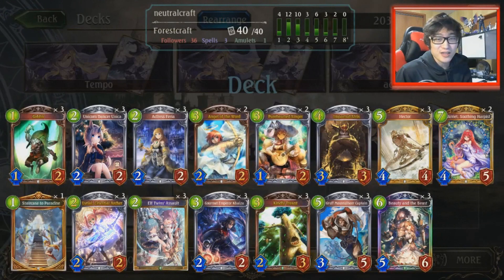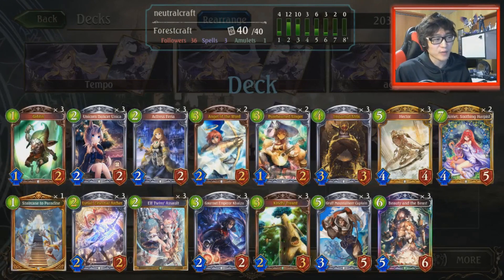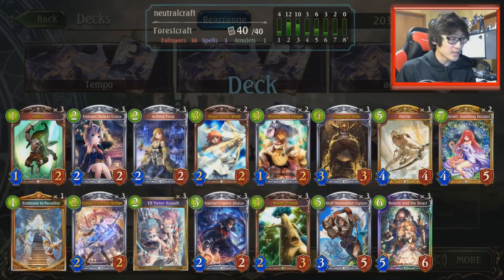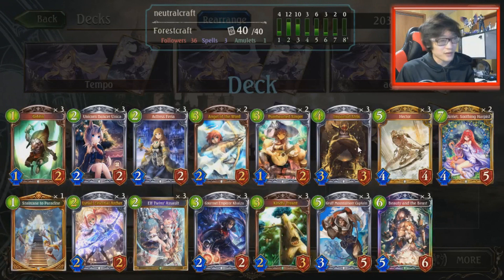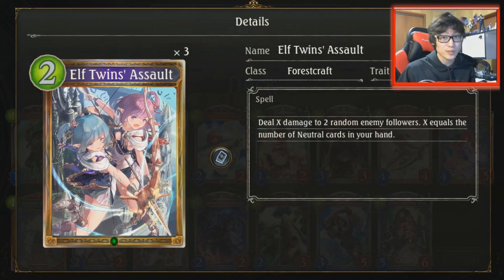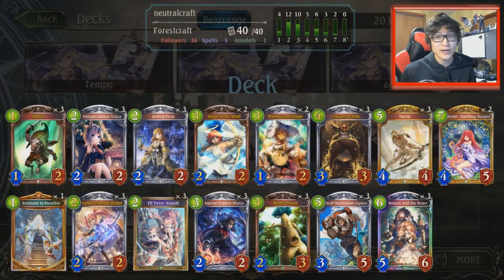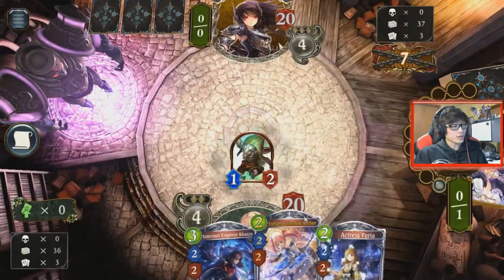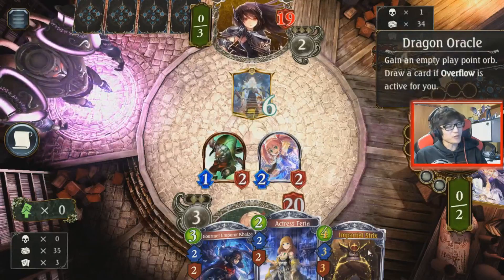4 Mana 7/7s! (Tempo Neutral Forest) | Deck + Gameplay | SFL Release 【Shadowverse】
Thought neutralcraft was dead? Not quite!

Over 50 likes in a week and I'll post more gameplay.

Decklist and discussion: 0:00
Game 1 vs Dragon: 4:00
Game 2 vs Sword: 9:20